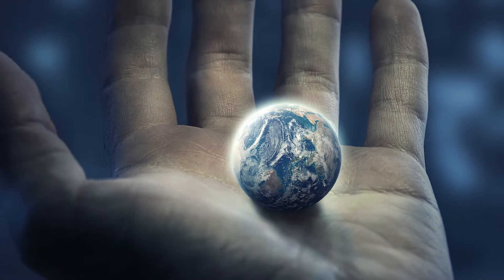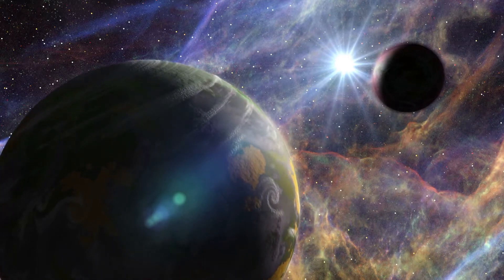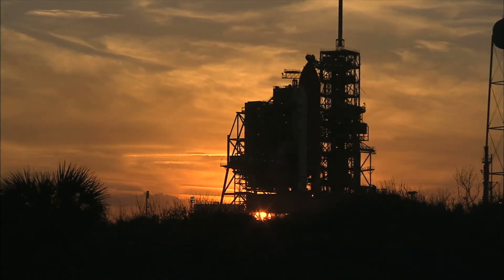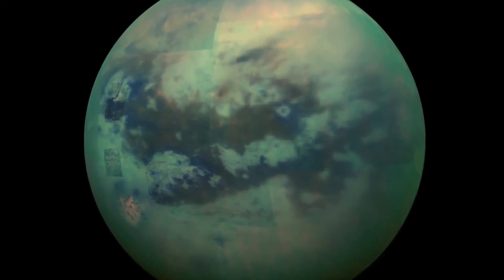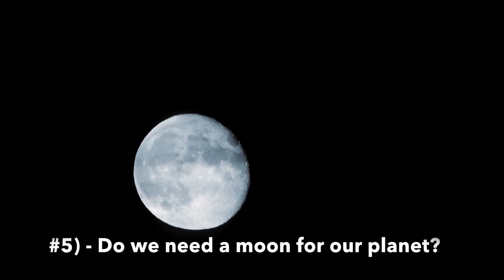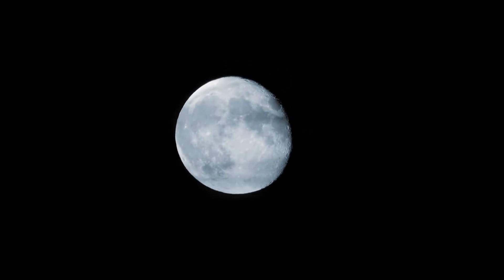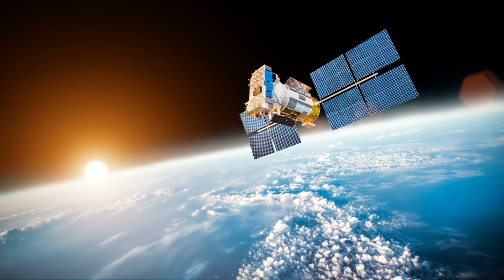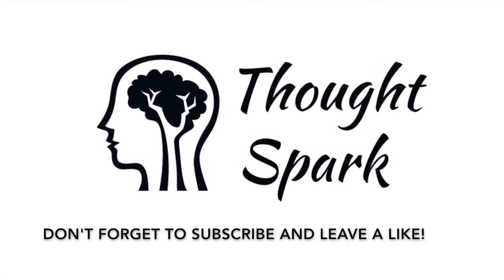Habitable Planets - What is Needed For Us To Live On Them?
We often hear of new discoveries of potentially habitable planets among other stars (AKA exo-planets) but what would be required for us to live on them permanently? We hope for liquid water, but theres more to it than that! Earth will not last forever, same with mankind, but if we want to extend our reach for for survival and life, we need to go to the stars for a new home, be a planet, or moon!